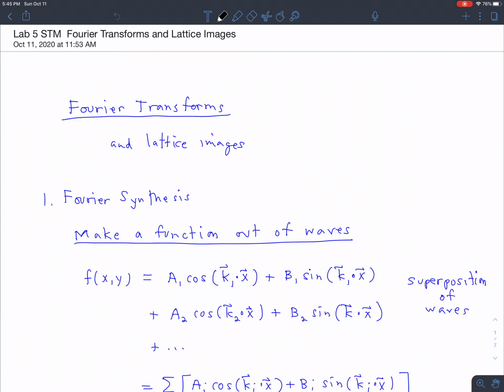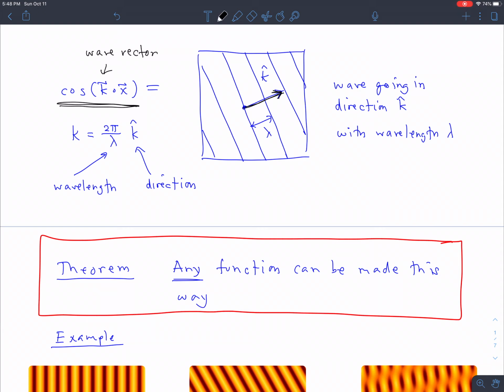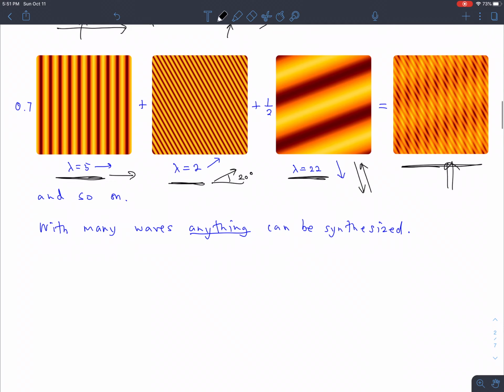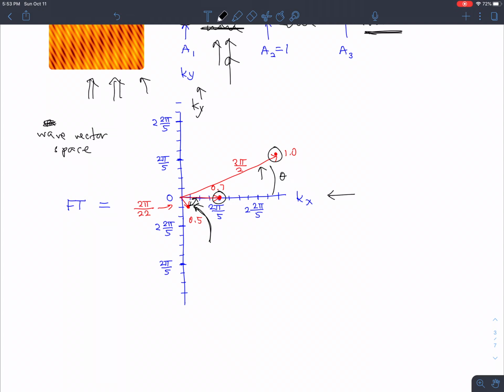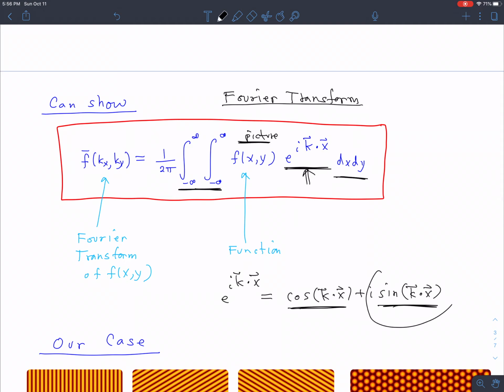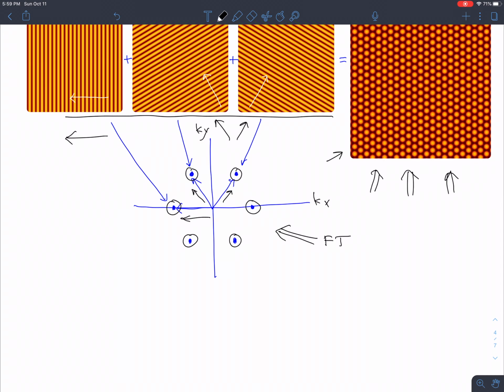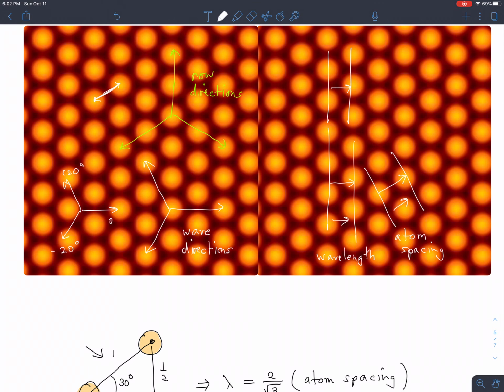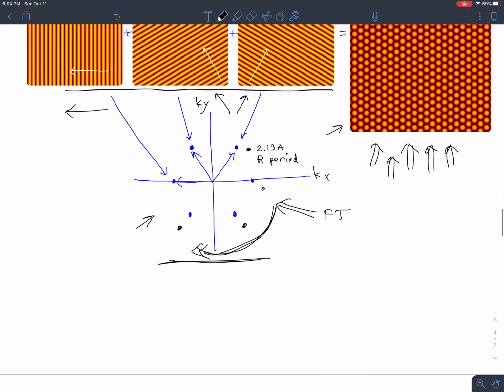Chem 411L Lab 5 STM Fourier Transforms